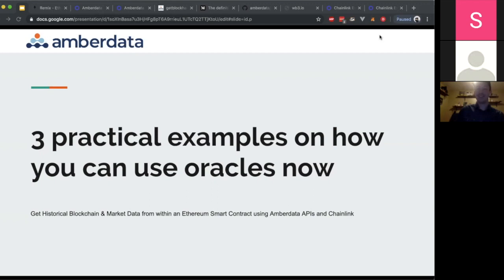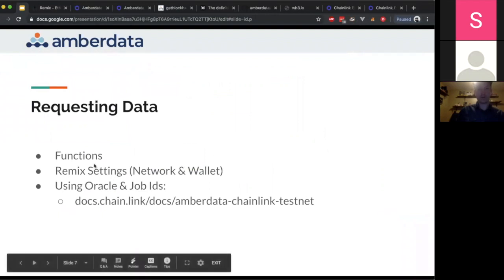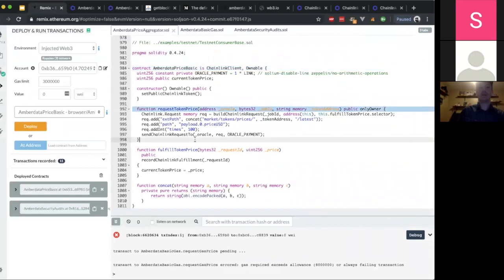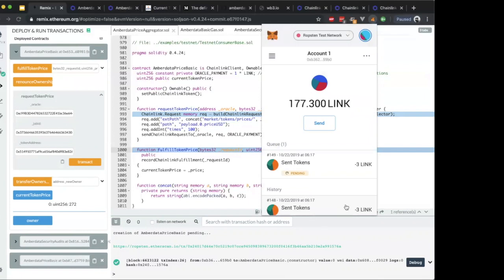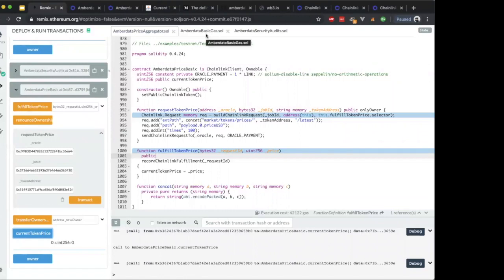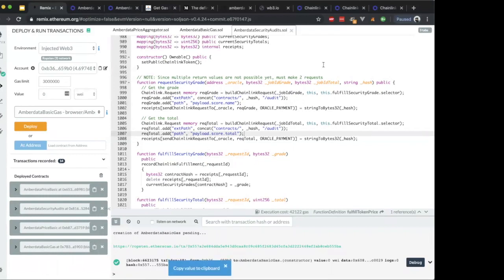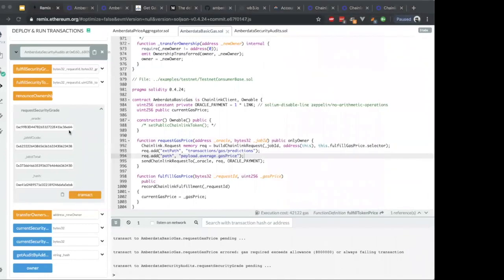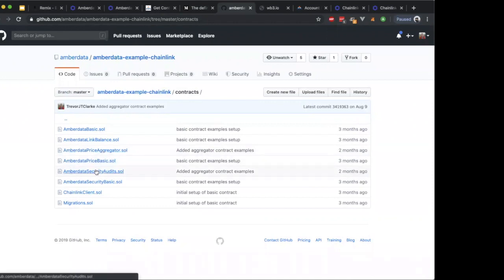[Chainlink+CoinList hackathon] Amberdata workshop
Using real world data in your project is greatly simplified using Chainlink. In this workshop, you'll learn how to setup and deploy a contract that uses Market Data. Trevor Clarke, Co-Founder and VP of Product at Amberdata will the facilitate the workshop.